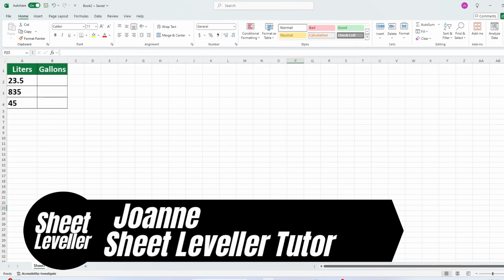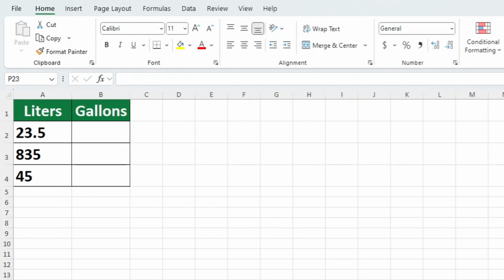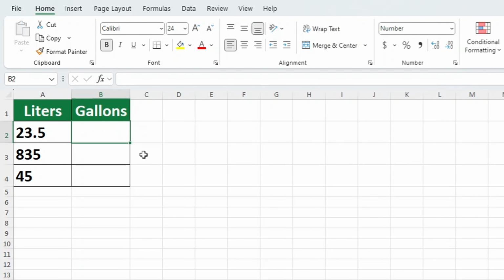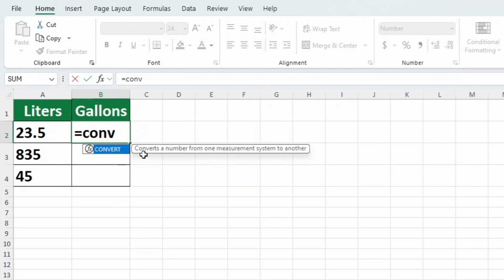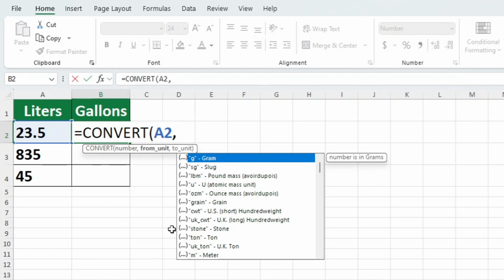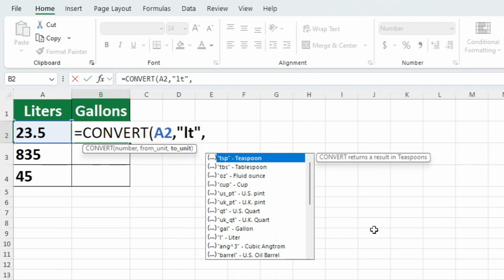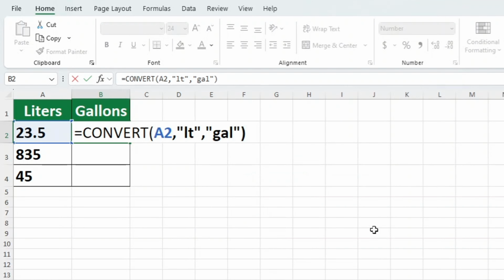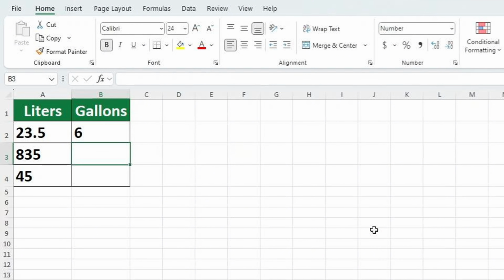How to Convert Liters to Gallons in Excel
In this video tutorial, we’re going to go through How to Convert Liters to Gallons in Excel.

⏱️TimeStamps⏱️

0:00 What We Will Learn in Excel
0:23 How to Convert Liters to Gallons in Excel